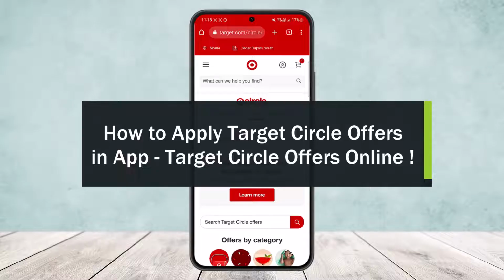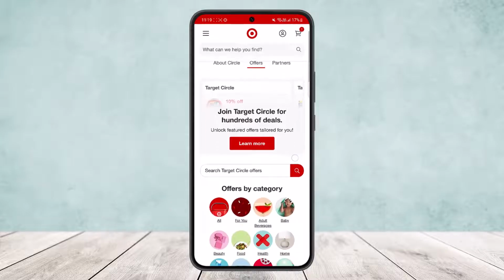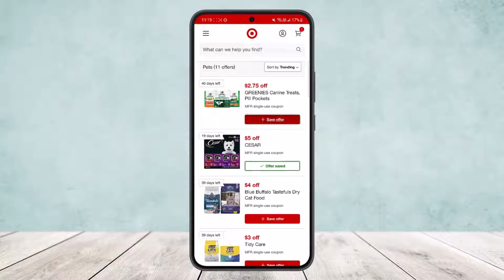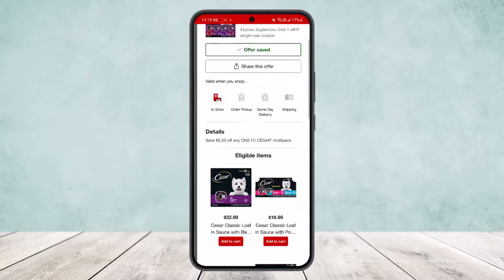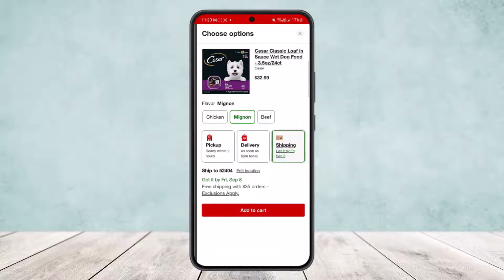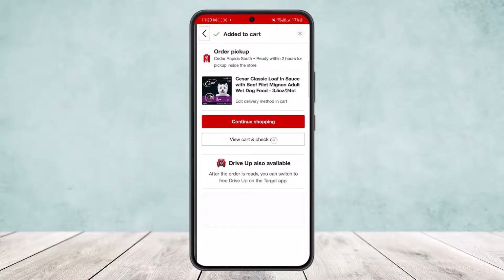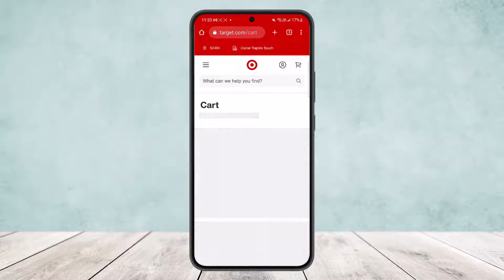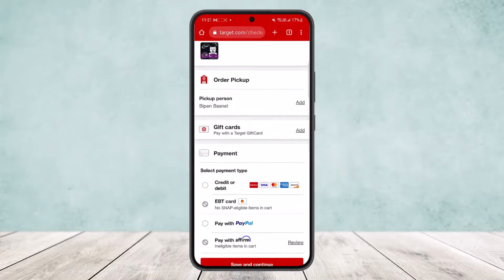How to Apply Target Circle Offers in App - Target Circle Offers Online !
In this tutorial video, I will simply show you how to find and apply target circle offers. So just make sure to watch this video till the end.

~ Video Chapters:
0:00 Introduction
0:09 Find Target Circle Offers
0:31 Apply Offer
1:28 Outro